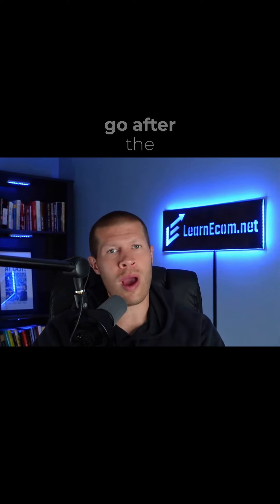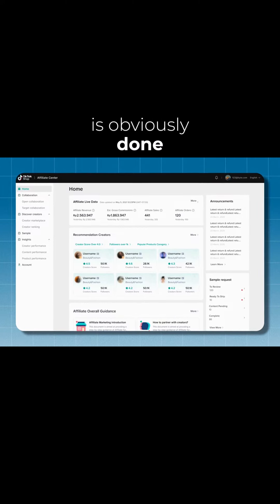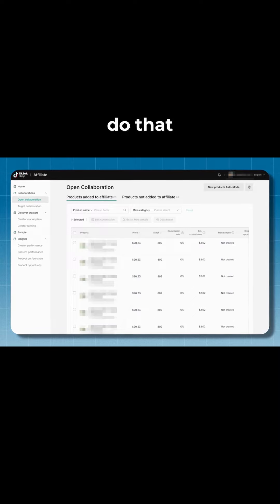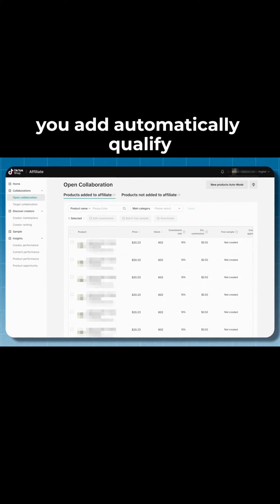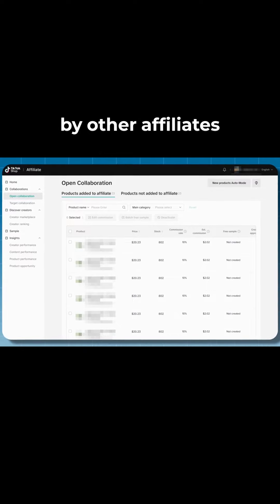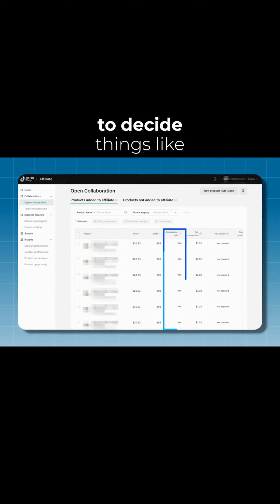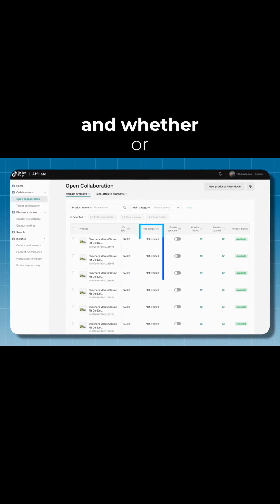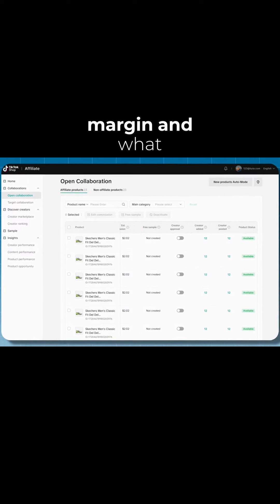The Easiest Way to Get Affiliates to Sell Your Tiktok Shop Products